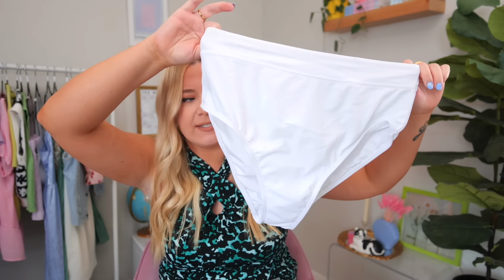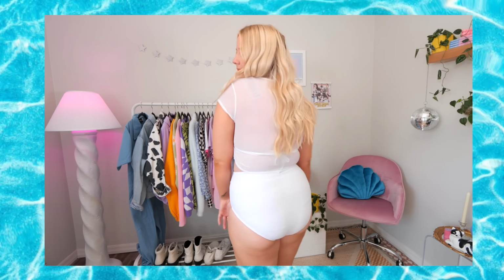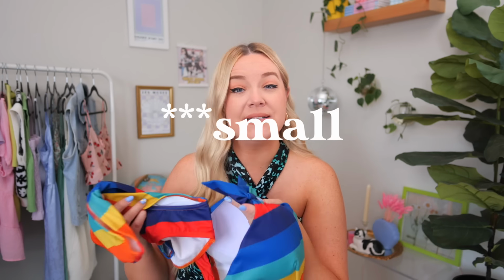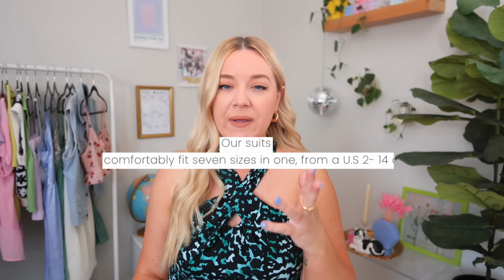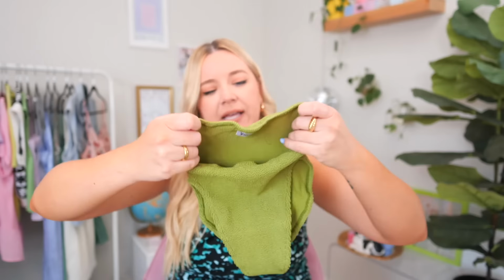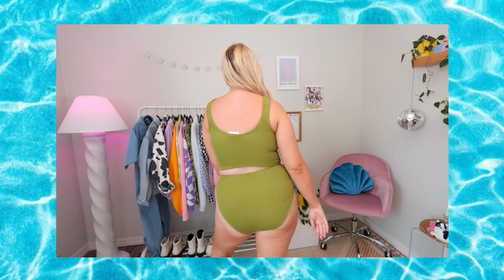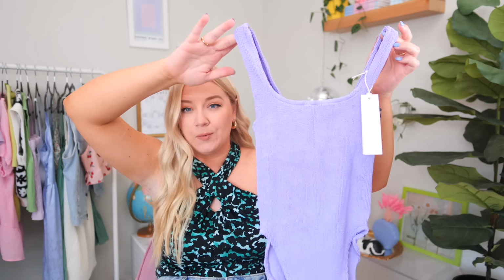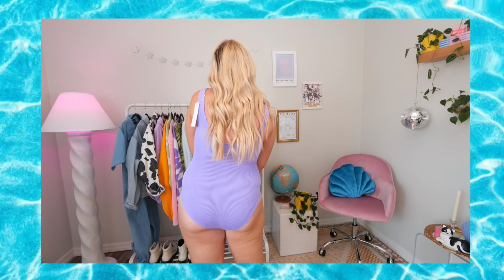try on my NEW SWIMSUITS with me! (size 16 swim try-on)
try on my NEW SWIMSUITS with me! (size 16 swim try-on)! I ordered a few new swimsuits for summer 2021, and I thought I would do a fun little size 16 midsize / plus size swim try on haul for you! Some of these I've worn before, some I'm trying on on camera for the first time, and they're all cute in their own different way! I'm trying on swimsuits from modcloth, youswim (who claims to have "one size"), and gabifresh x swimsuits for all! Hope you enjoy this one :) xoxoxo

swimsuits worn:
gabifresh x swimsuits for all white bikini

Hi there! My name is Carrie Dayton and this channel is all about body confidence, big sis advice, midsize fashion, thrifting, and MORE! My goal is to distract you from the chaos of life for a few minutes throughout the week and (hopefully) encourage you to be kind to your body at any size.